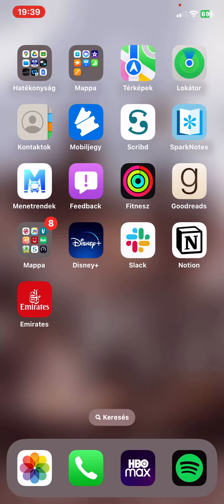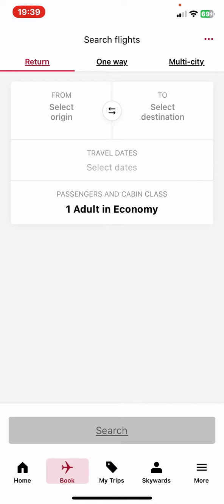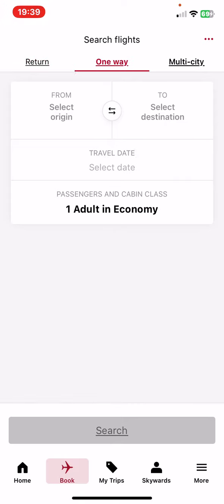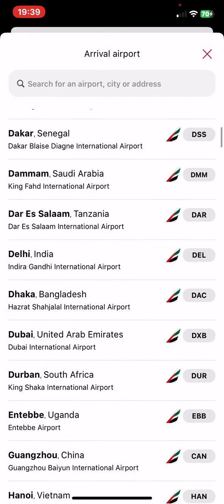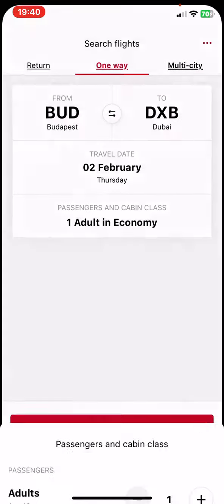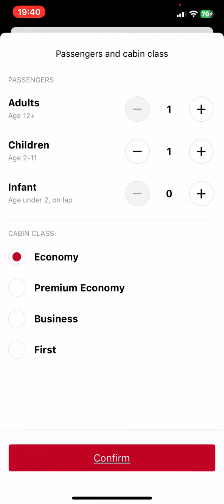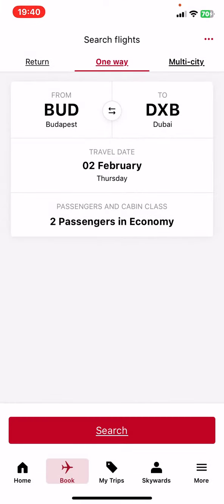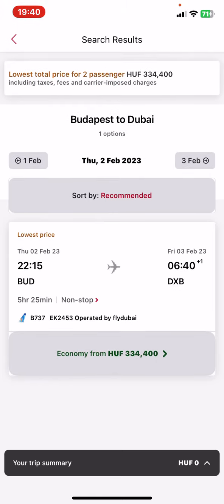How to book a flight in Emirates?